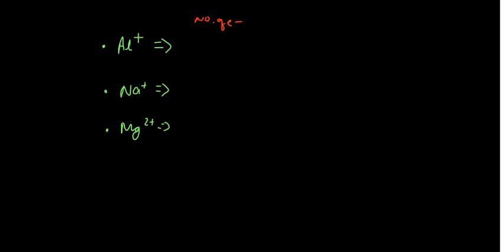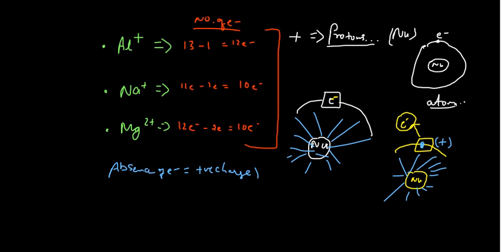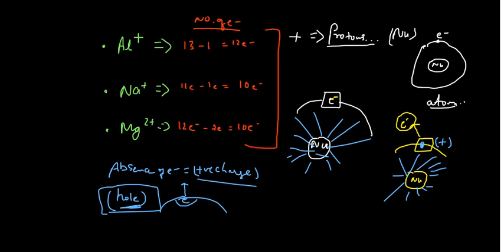reality of positive charge holes